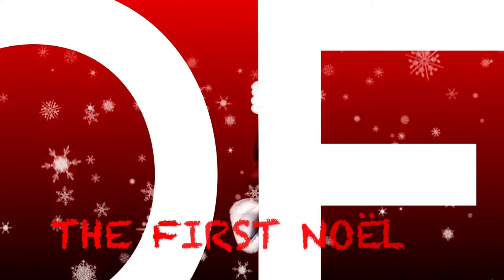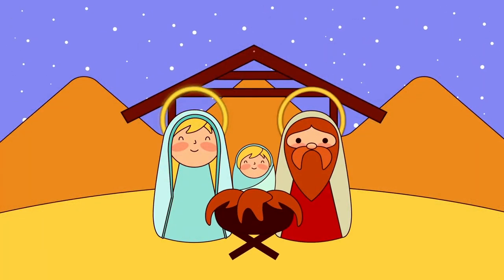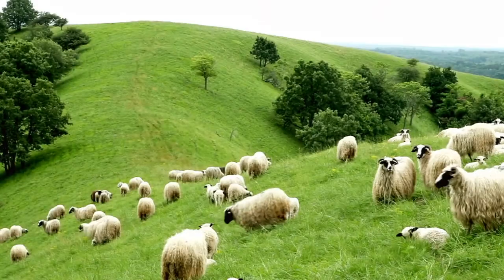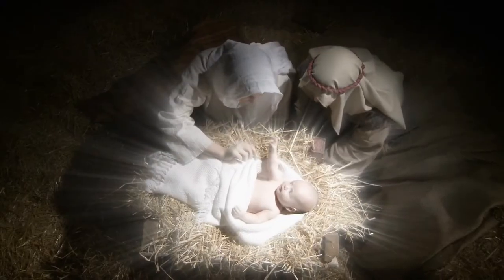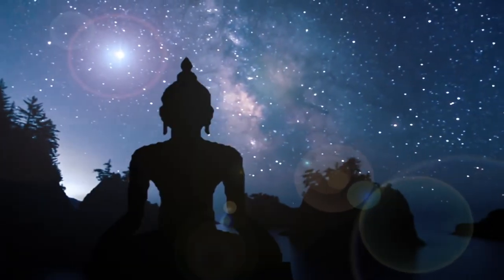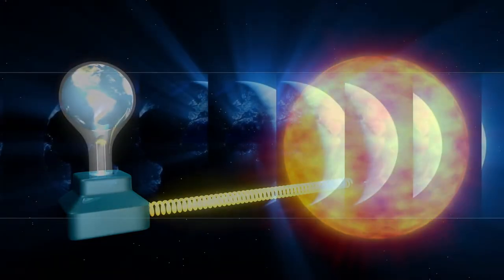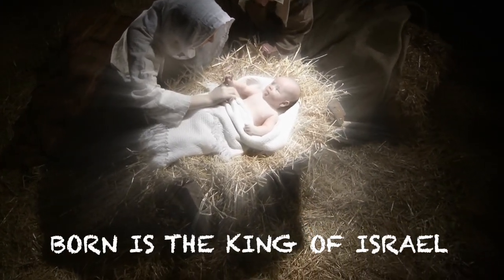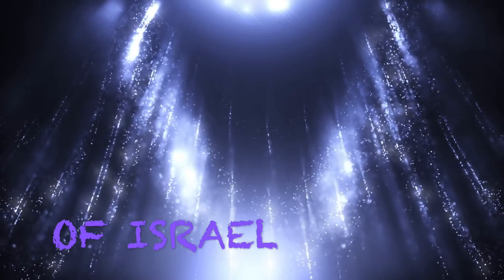The First Noel Public Domain Christmas Cover Song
Open Eyes and Warm Hearts.